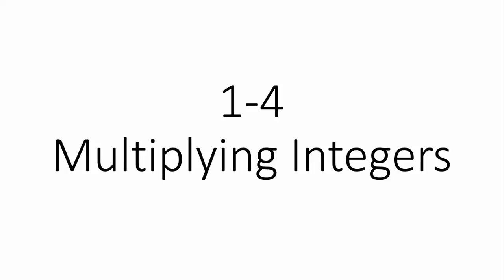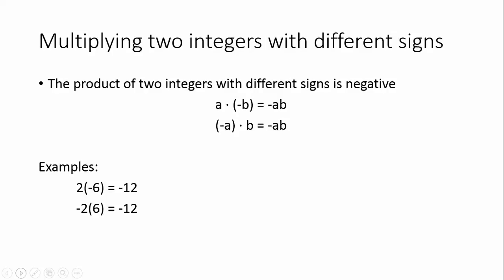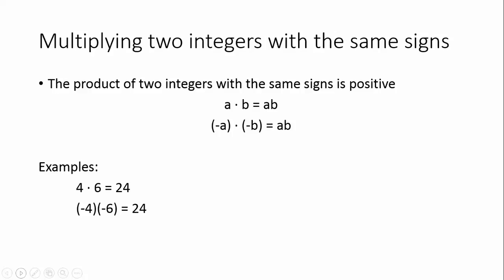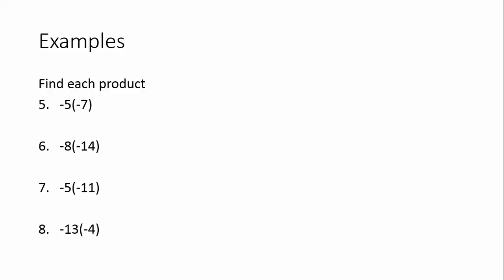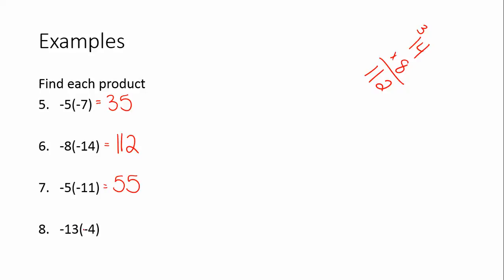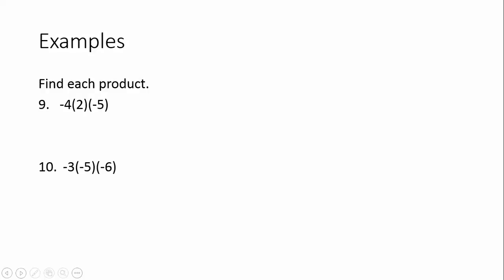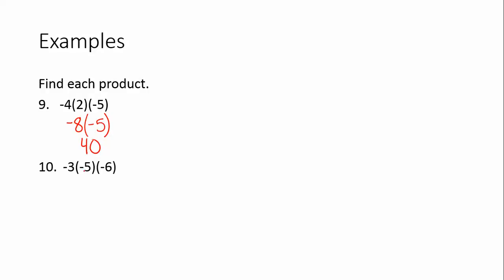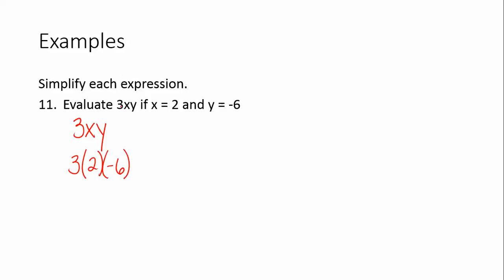1 4 Multiplying Integers